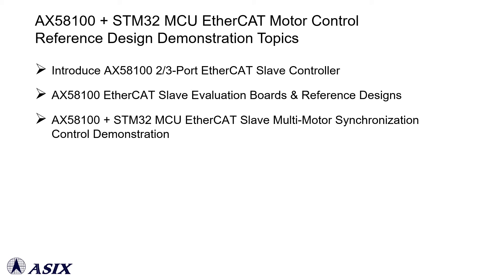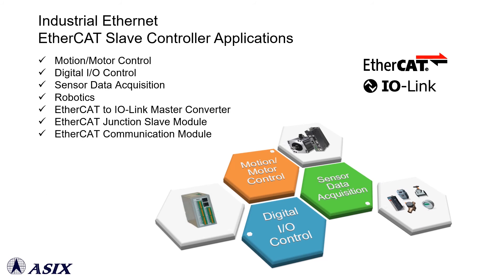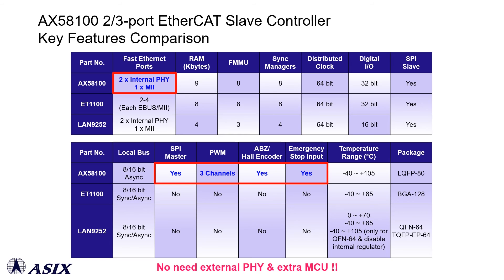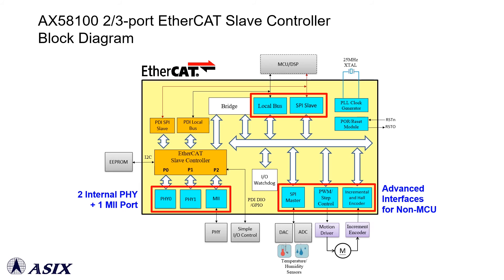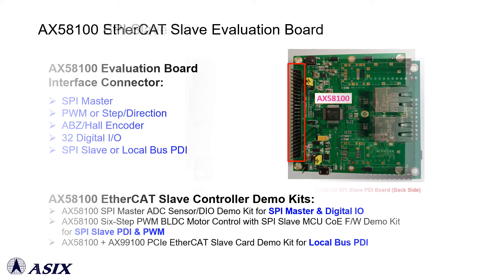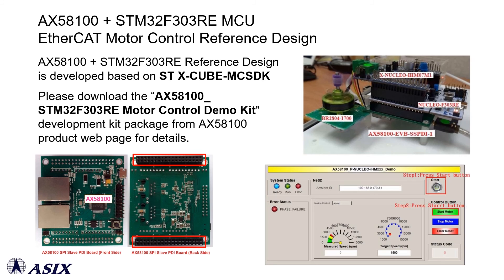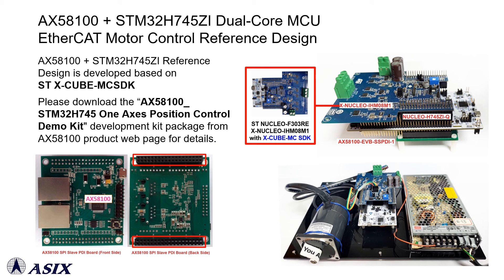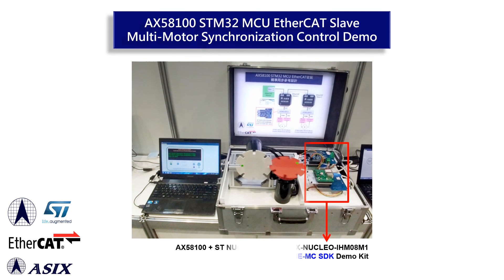AX58100 + STM32 MCU EtherCAT Motor Control Reference Design Demonstration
This video introduces ASIX AX58100 EtherCAT slave controller solutions, and shows the AX58100 + STM32 MCU EtherCAT Motor Control Reference Design Demonstration.

To simplify AX58100 EtherCAT products design, ASIX offers AX58100 SPI Slave PDI evaluation board and free AX58100 + STM32 MCU EtherCAT motor control reference design packages, which includes reference schematics, PCB design guidelines, hardware/software design guides, software tools, sample firmware sources, etc. for designers to easily develop AX58100 + STM32 MCU EtherCAT slave motor control applications.

ASIX has outstanding engineering teams to provide customers the professional and timely technical services.